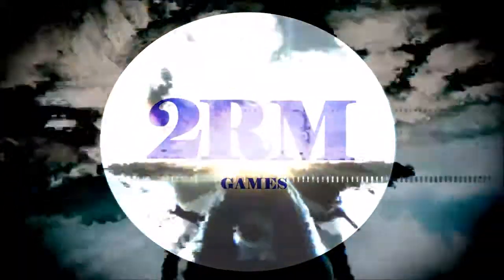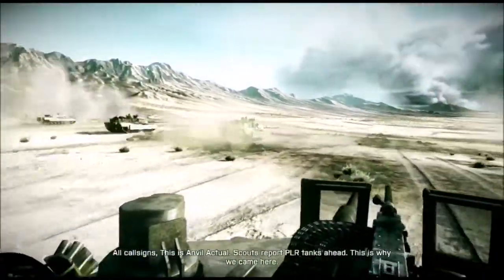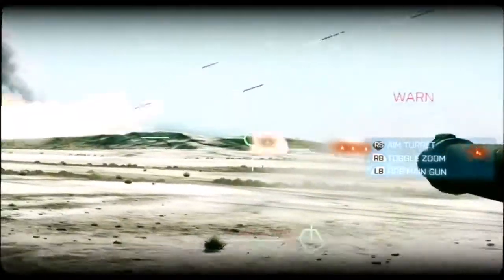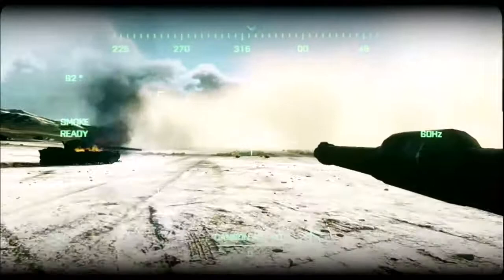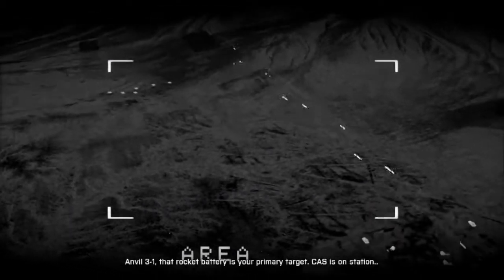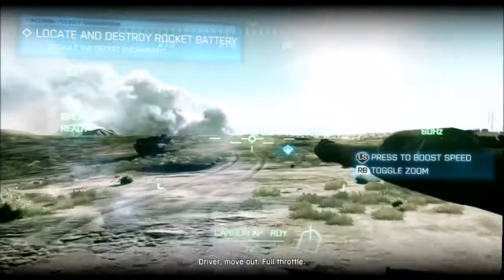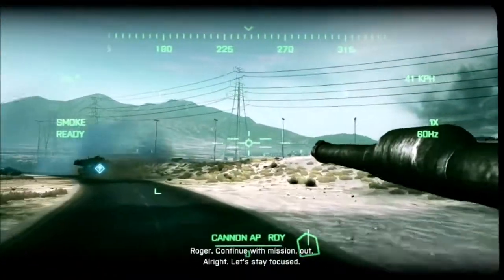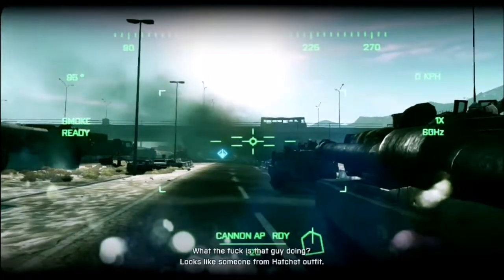Xbox one battlefield 3 - A melhor batalha de tanque em games.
Gravado com avermedia portable 3.